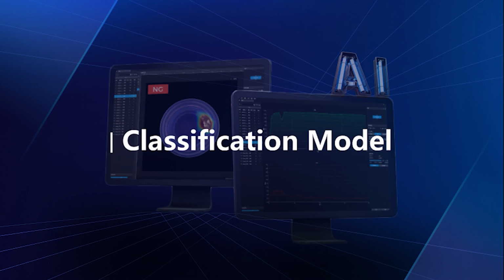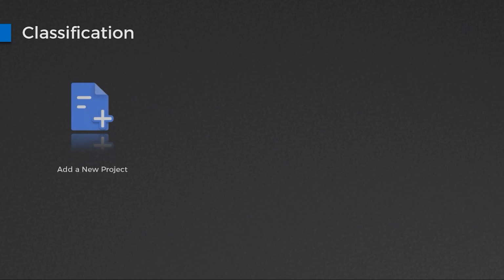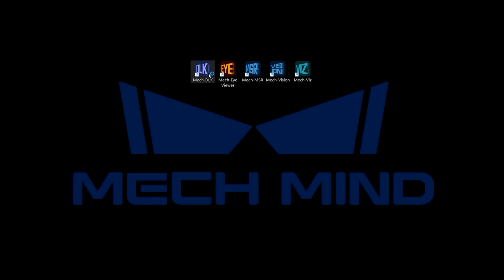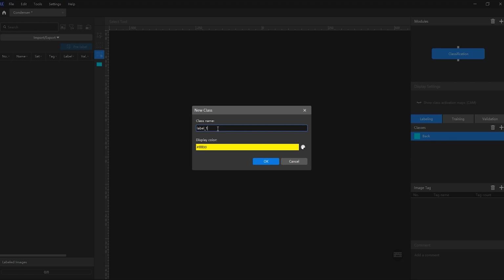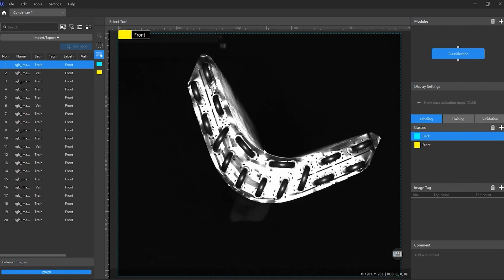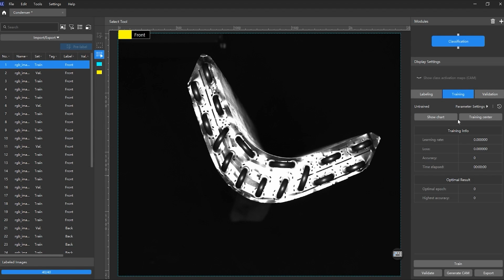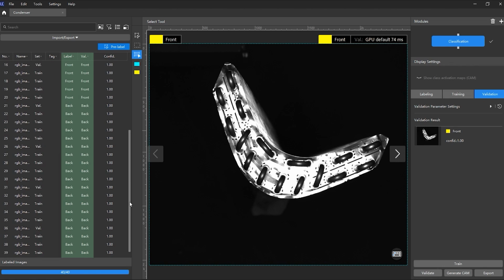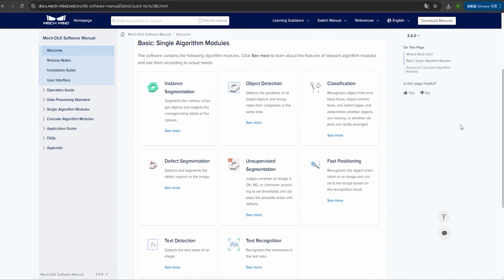Using Mech-DLK: Classification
Classification model can be used to classify different images according to the features reflected in the image data. The question of “What” will be resolved.
This video will introduce how to train and use a classification model. Follow the model training workflow: add a new project, select the classification module, import classified images, label images, train a model, validate the model, and export the model.

Applicable software version: Mech-DLK 2.6.0 and later

00:00 Introduction
00:56 Image data processing
02:17 Model training and validation